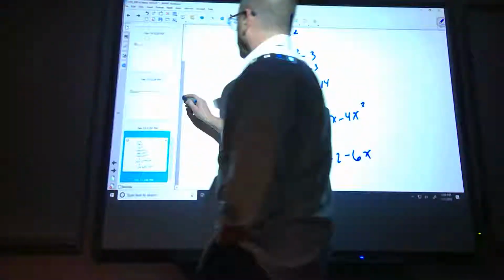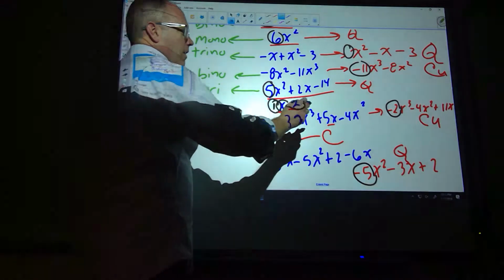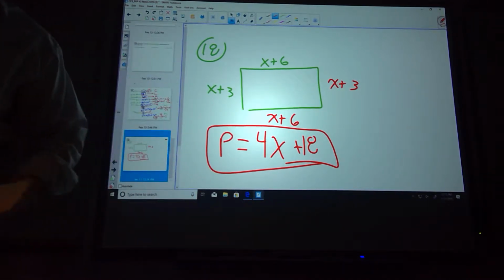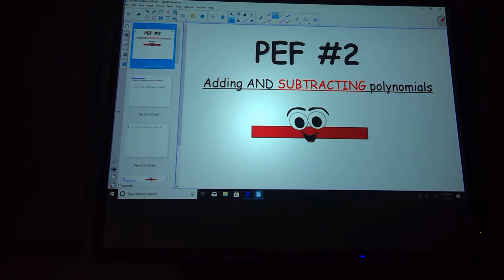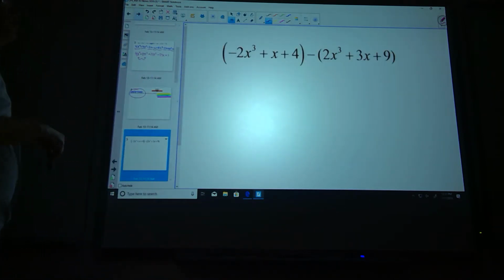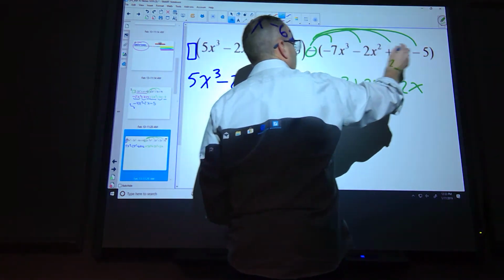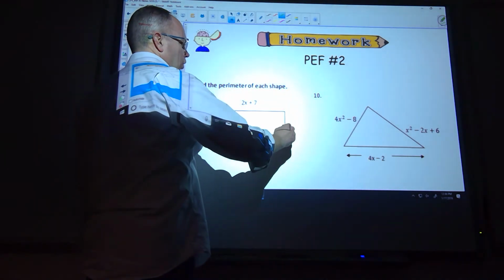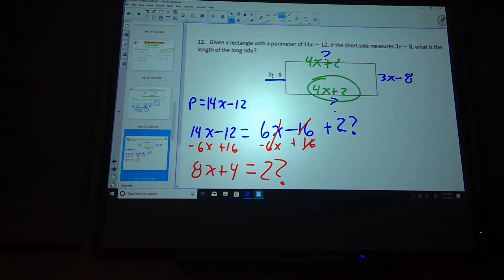CP Algebra 1, Jan 17 2019